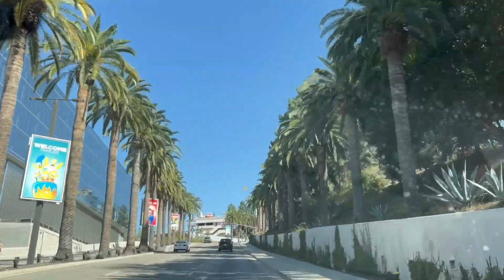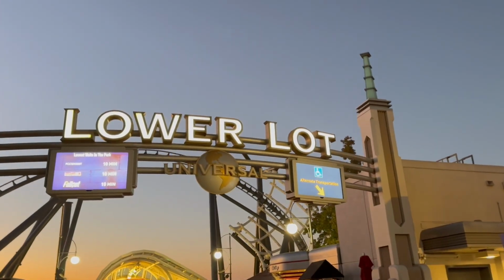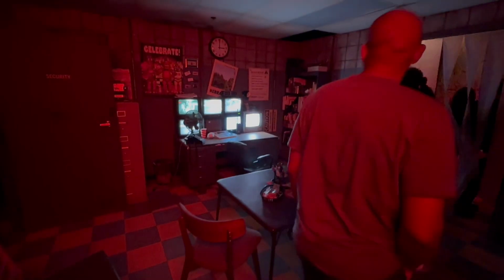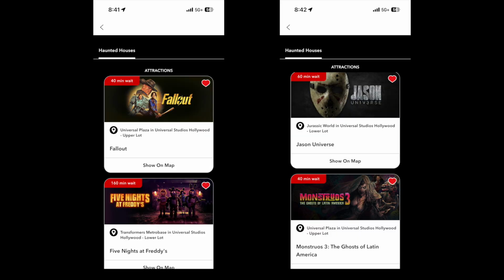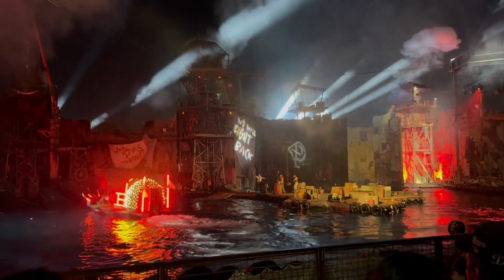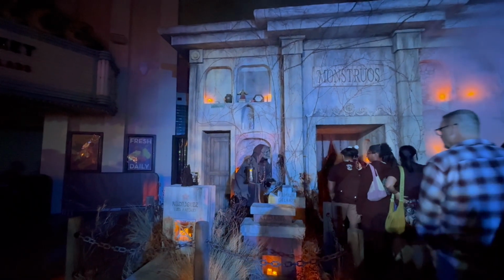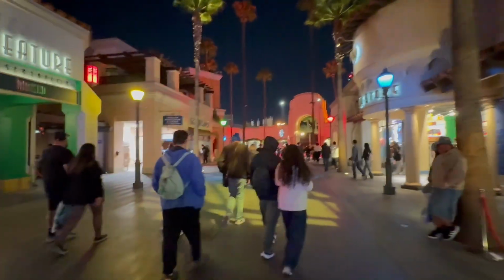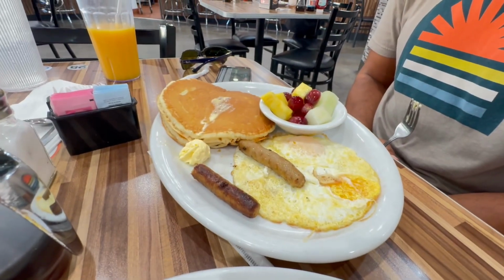Date Night at Halloween Horror Nights Hollywood Universal Studios (8 Haunted Houses!)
Date Night vlog! Our long (but fun) night out at one of the best Halloween Haunted Houses in Los Angeles. Halloween Horror Nights Hollywood at Universal Studios is a fun date night especially if you love horror movies like we do. We bought express access tickets to avoid long wait times and it enhanced the whole experience.